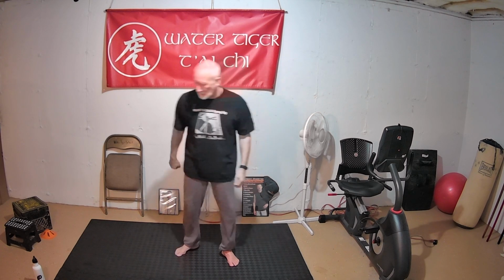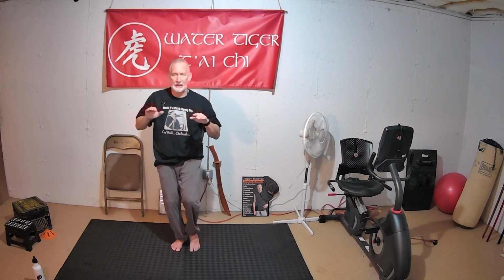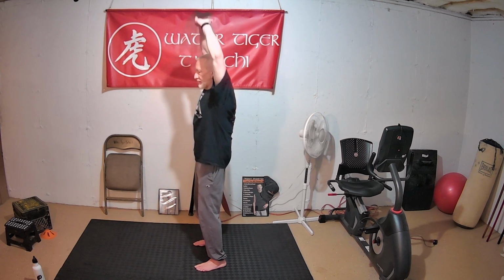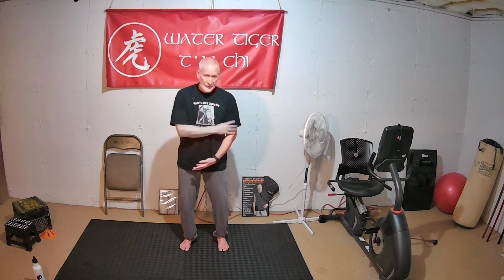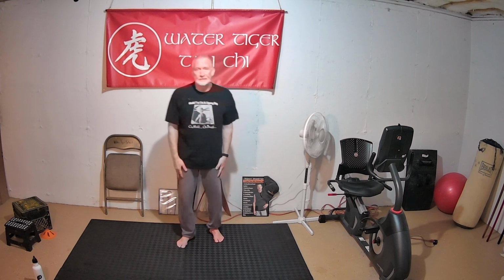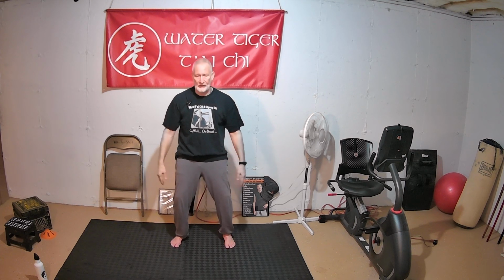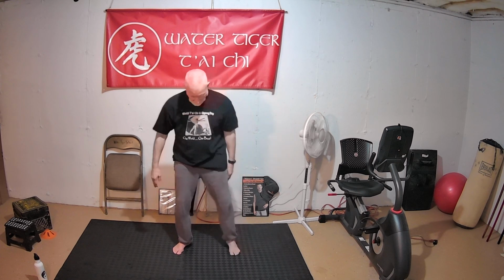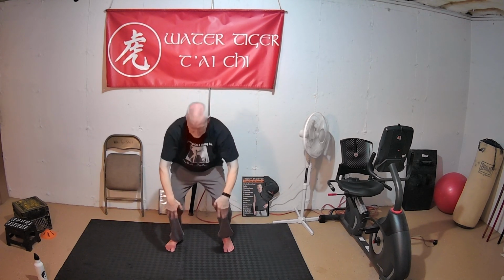Qigong Variations | Eight Pieces Brocade’s Double Hands Hold Up the Heavens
“Unity in diversity is the order of the universe.  Just as we are all human, we are all distinct.” - Swami Vivekananda.

Our warmup this time out will be the 15th movement in the first set of Shibashi, Flying Wild Goose.  We’ll then move on with a continuation of our looking at diversity in Qigong through pieces of the Standing Eight Pieces of Brocade. Today’s video will explore only a handful of the wide variety of approaches out there to what is usually the first piece, and for Water Tiger, called “Double Hands Hold Up the Heavens”.

Because of the sophisticated nature of T'ai Chi Ch'uan, Qigong, and related arts, it is recommended, that before beginning this or any program of study, you should first consult your physician or therapist for advice on whether or not you should embark on the physical activity required by this or any program of study in T'ai Chi Ch'uan, Qigong, and other related arts.